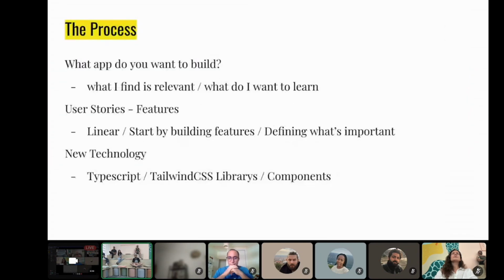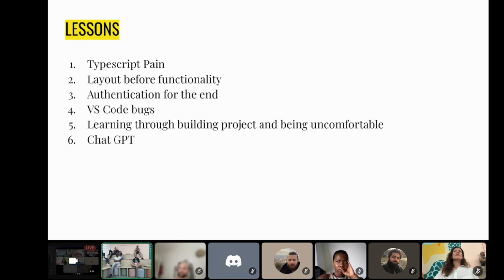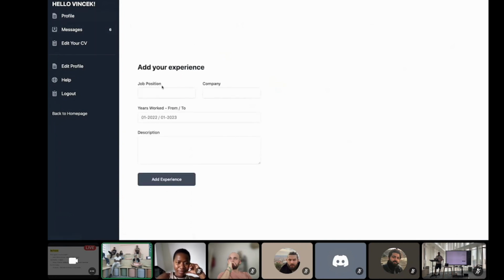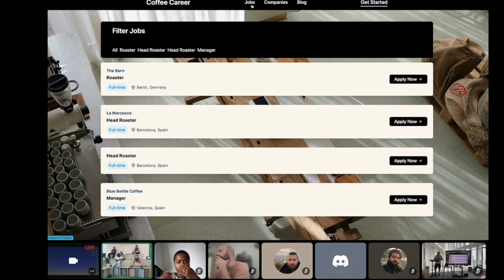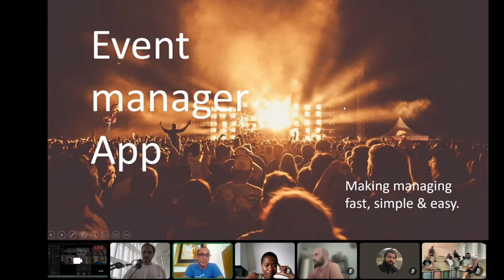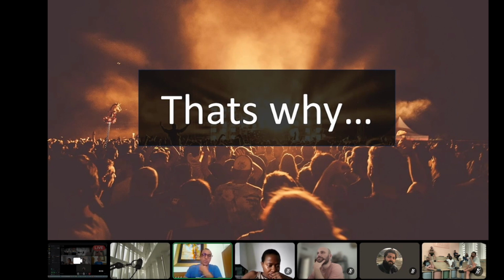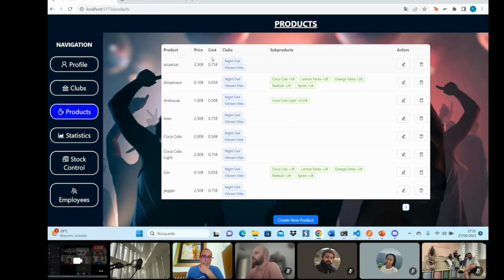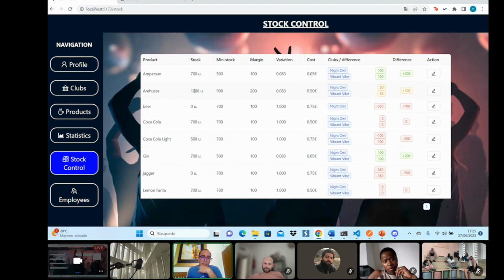Senior Solo Projects (July 2023)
The presentation of our senior's solo projects. They had one week to create and app that is functional and visually appealing.

The apps:
Coffee Accelerator: A platform that connects baristas with jobs and employers with talented jobseekers.
Event Manager App: It makes managing events simple, quick, and more organized.

Coffee Accelerator Presentation - 00:25
Coffee Accelerator Q&A - 9:00
Coffee Accelerator Feedback - 15:37
Event Manager App Presentation - 20:12
Event Manager App  Q&A - 29:19
Event Manager App  Feedback - 38:10